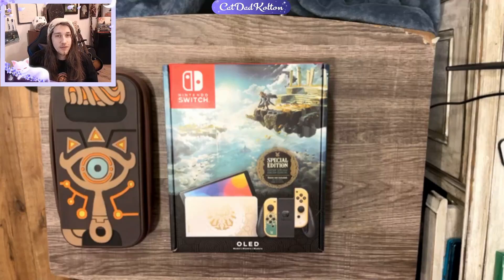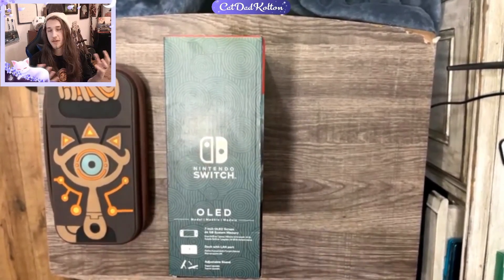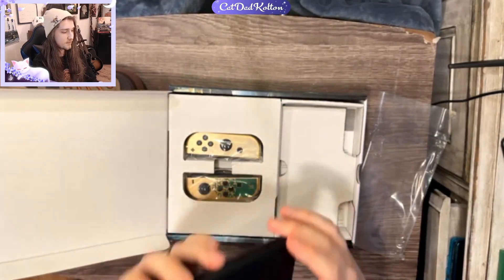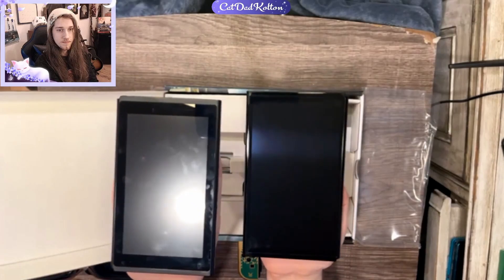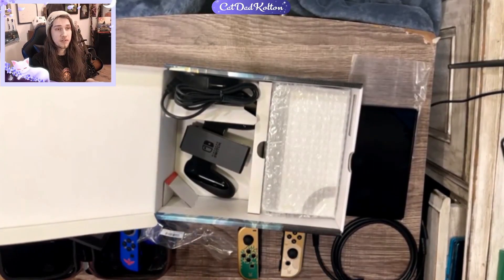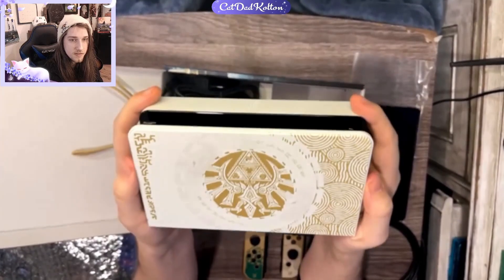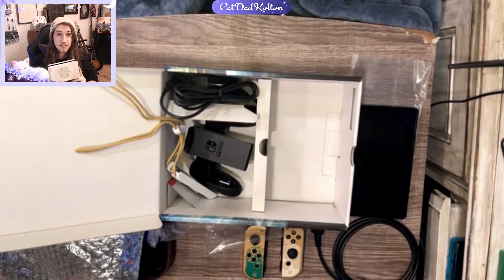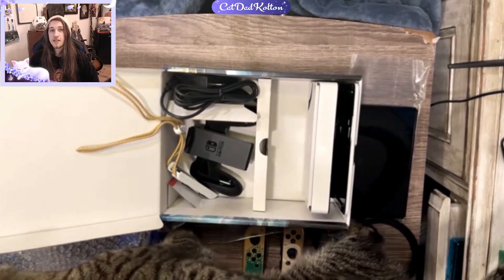The Legend of Zelda: Tears of the Kingdom - OLED Switch Unboxing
Here's my unboxing of the new Tears of the Kingdom OLED Switch that came out today. I am very happy replace my original launch day switch. This switch is modeled after the new Legend of Zelda game coming out in May. OLED switches have a much better battery life than the original V1 switch. The bigger screen and improved colors will also be a plus when playing undocked. Thanks for checking the video out and consider subbing for more Zelda content to come with the release of TOTK next month.